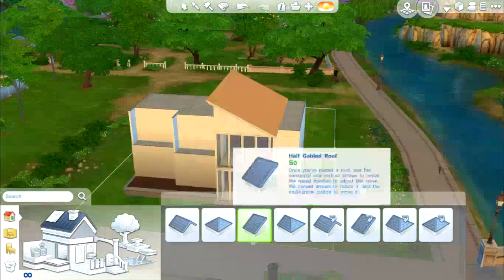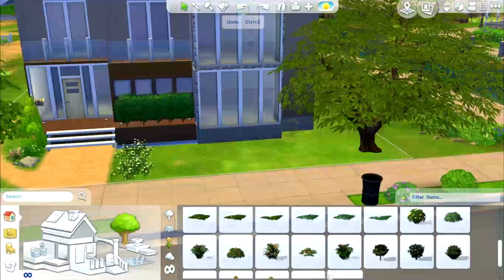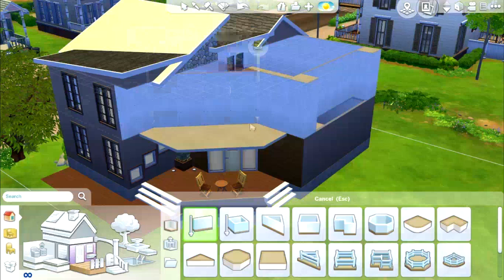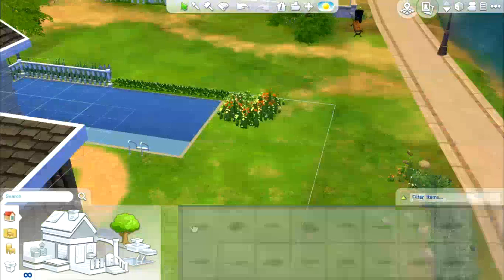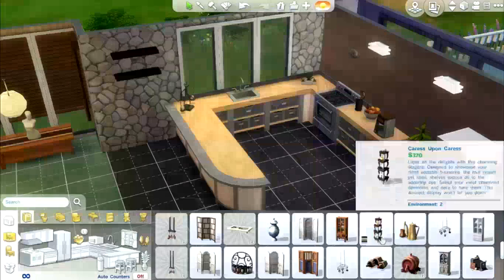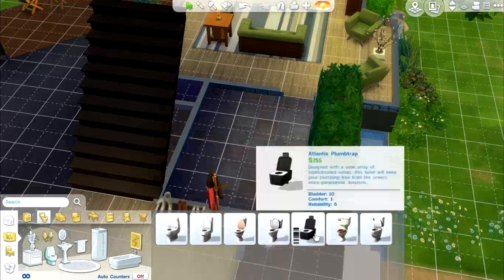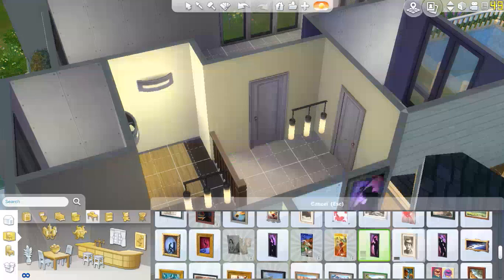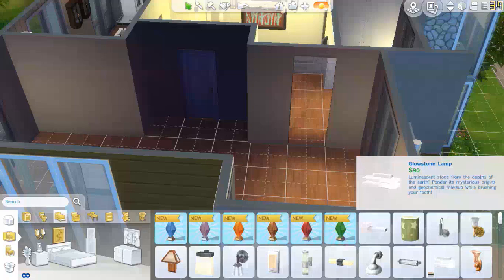The Sims 4 - Speed Build - Student Dig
Hey awesome peeps! This house has 2 bedrooms and is perfect for 2 Sims needing to share. It has a modern cottage look with wooden walls and floors along with stone in some places.